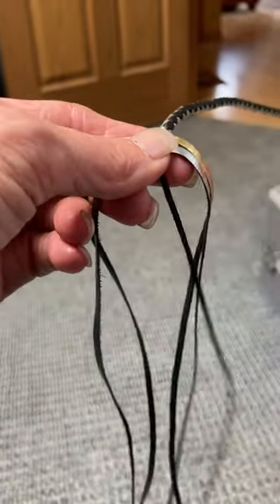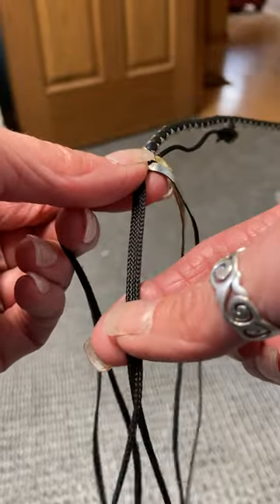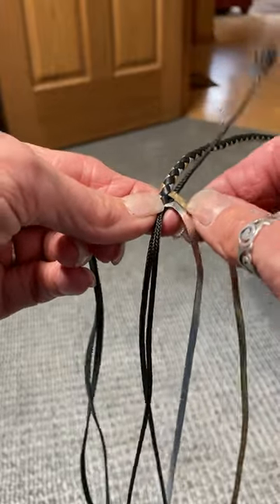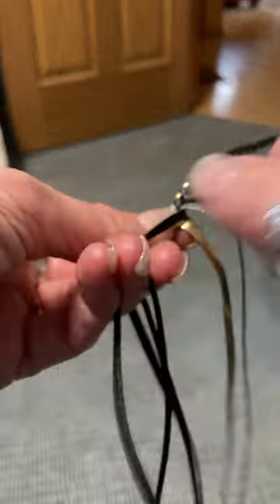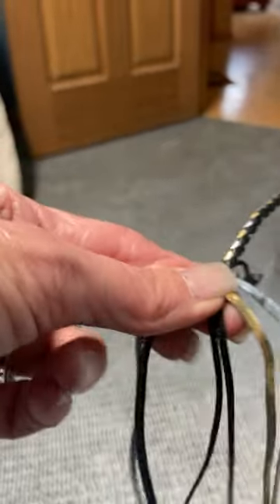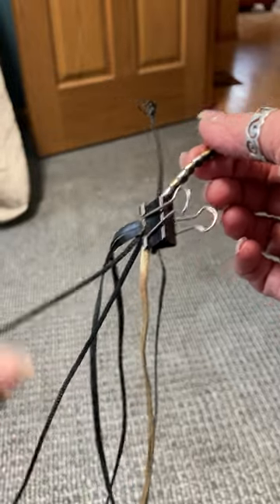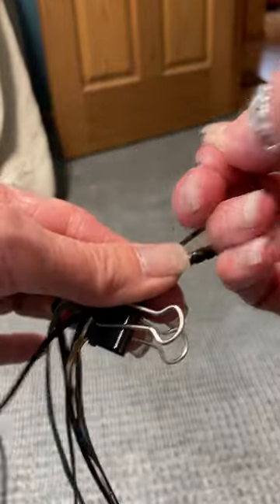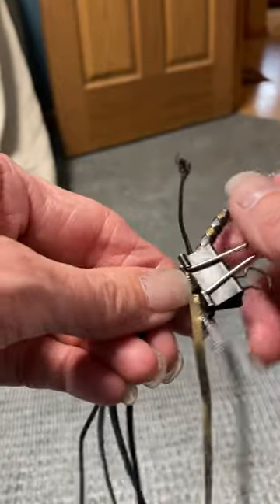Making a beaded dog show lead~Securing the Handle in your dog lead~PART 1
I show you how to add a handle and secure it so that it will not come out. This is part 1 of 2 videos for adding a handle to your lead.

For leather, lead kits and braiding supplies.